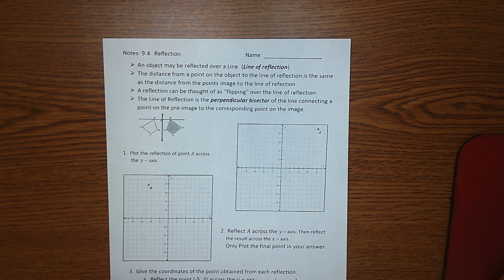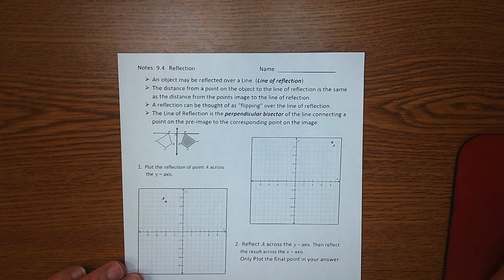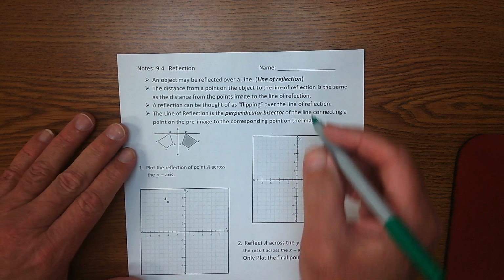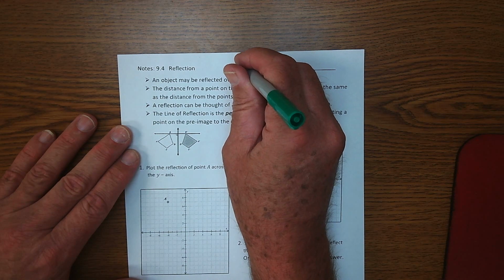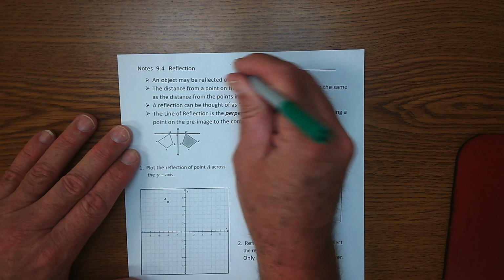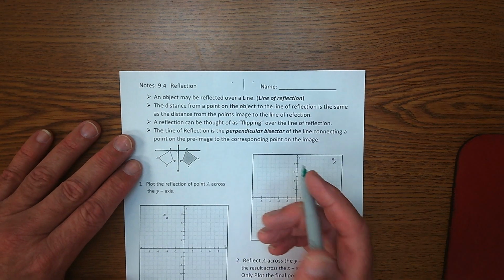Notes Lesson 9 4